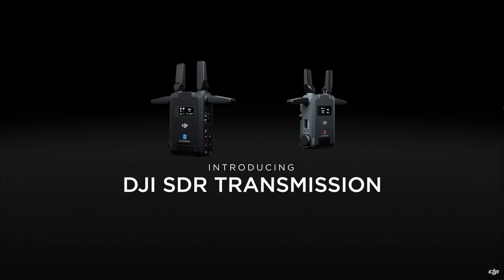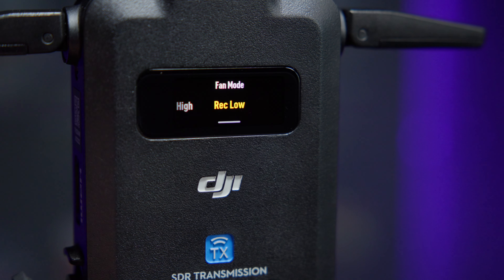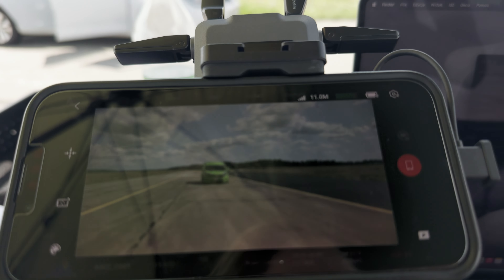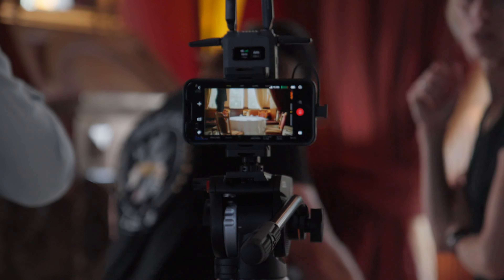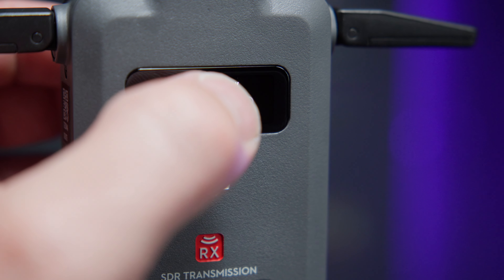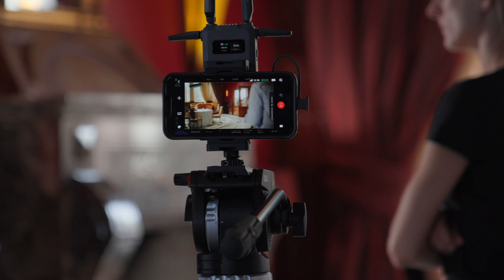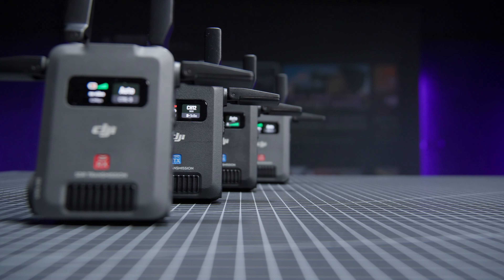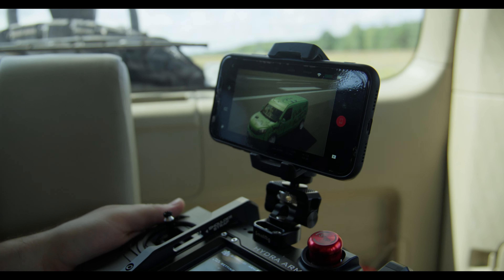DJI SDR Transmission - after one month of use.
Guys, in this episode I would like to share my opinion of the DJI Transmission SDR after a few weeks of use.

0:00 - Intro
0:32 - Who need it
1:09 - Quick overview
1:52 - SDR
2:23 - Range
3:23 - Remote Control
4:00 - Connections
4:56 - Latency
6:24 - Connection Mode
7:29 - Downside
8:20 - Conclusion